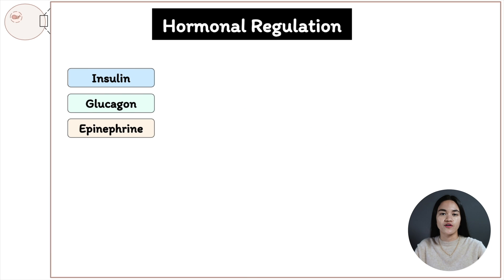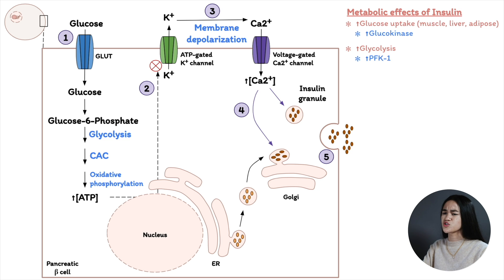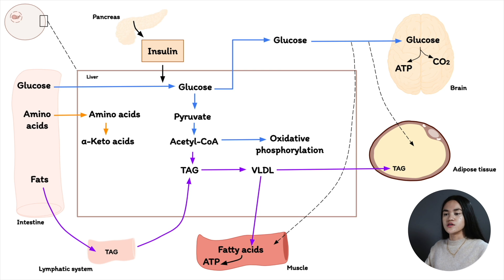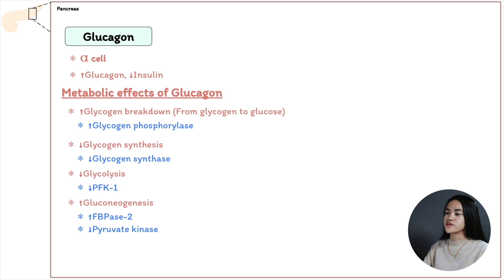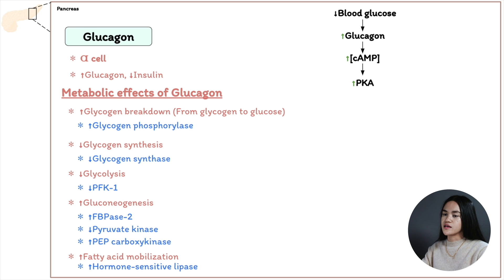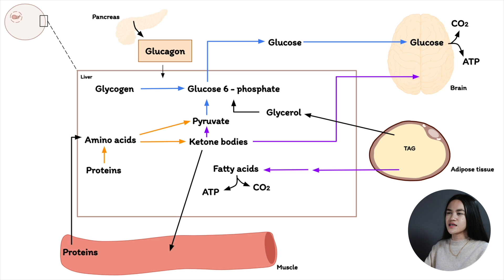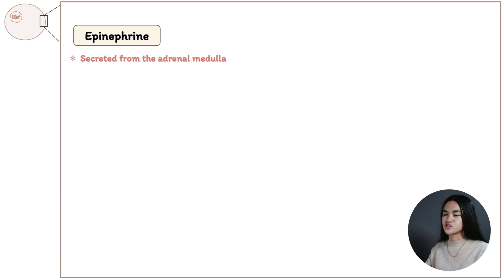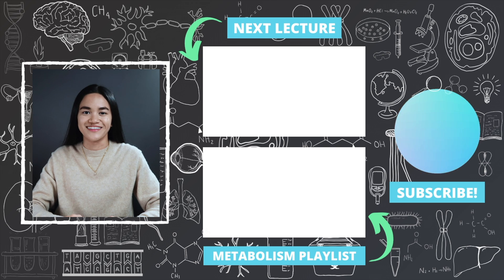Hormonal Regulation of Fuel Metabolism (Insulin, Glucagon & Epinephrine)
In this lecture, EKG is going to cover hormonal regulation of fuel metabolism. We're going to break down how the hormones insulin, glucagon, and epinephrine regulate metabolic processes in the body—specifically in the liver, muscle, and adipose tissue. We're also going to talk about what happens in different metabolic states-after meals, fasted state, and during starvation.

Table of Contents:
0:00 Intro
0:30 How Insulin Regulate Metabolic Processes
4:00 Well-Fed State
6:00 How Glucagon Regulate Metabolic Processes
11:42 Fasted State
13:35 Starvation & Uncontrolled Diabetes
15:50 How Epinephrine Regulate Metabolic Processes